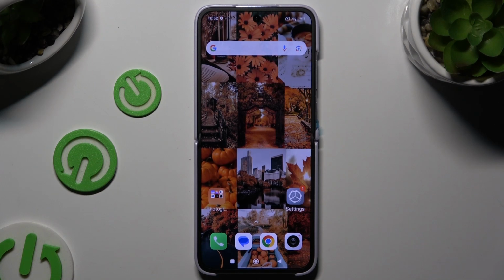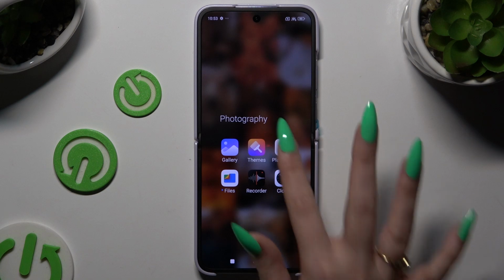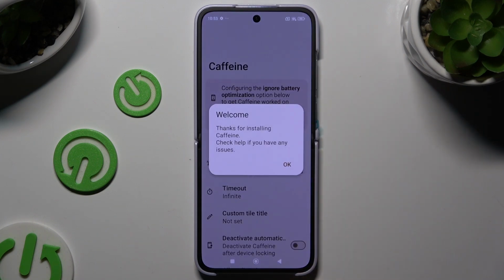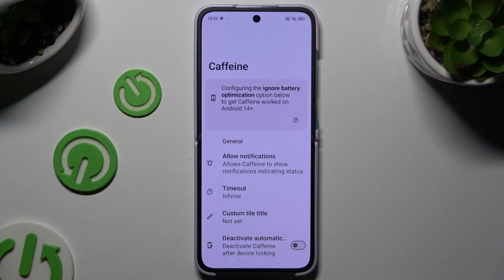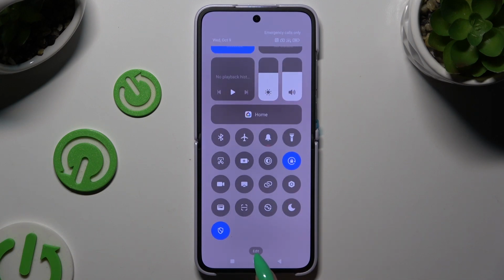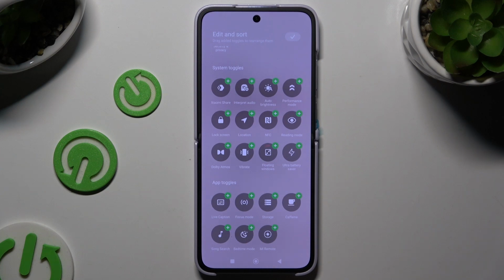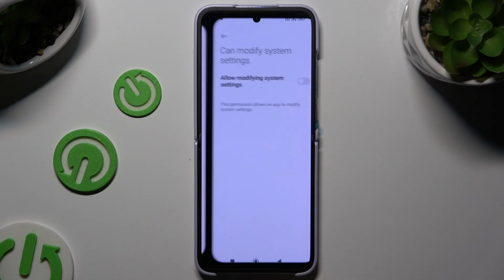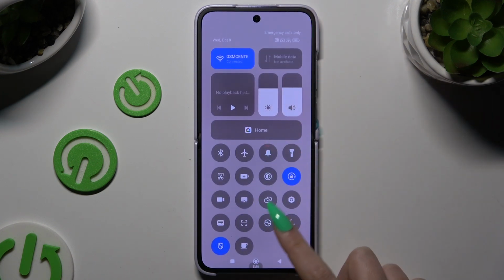Xiaomi Mix Flip - Set Screen Timeout to Never | Avoid Auto-Lock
Hi everyone! In today’s video, we’ll demonstrate how to set the screen timeout to never on your Xiaomi Mix Flip, preventing your device from auto-locking. This is especially useful during presentations or while watching videos. We’ll guide you through the simple steps to keep your screen active as long as you need it.

How to Set Screen Timeout to Never on Xiaomi Mix Flip?
How to Prevent Auto-Lock on Xiaomi Mix Flip?
How to Keep Screen On Indefinitely on Xiaomi Mix Flip?